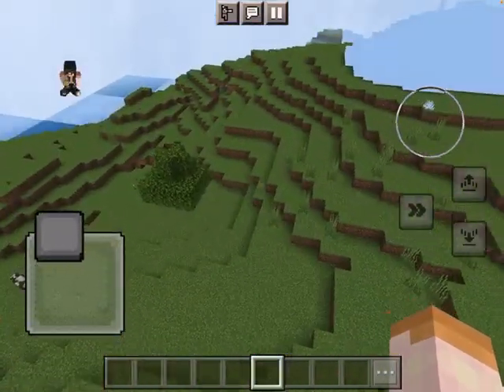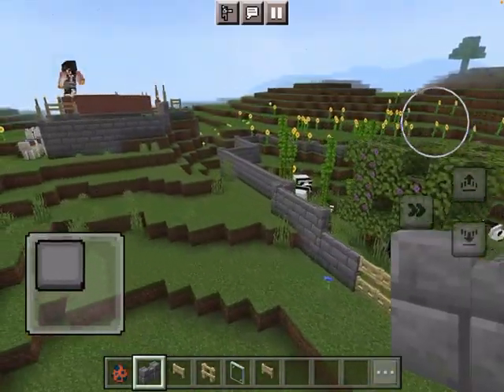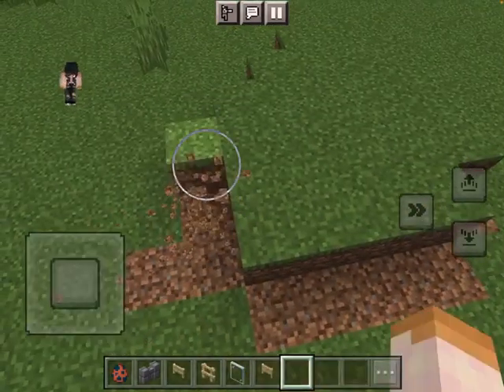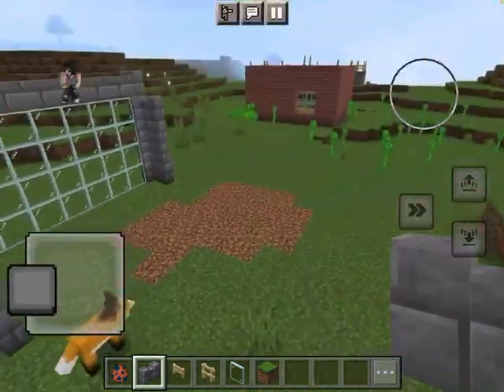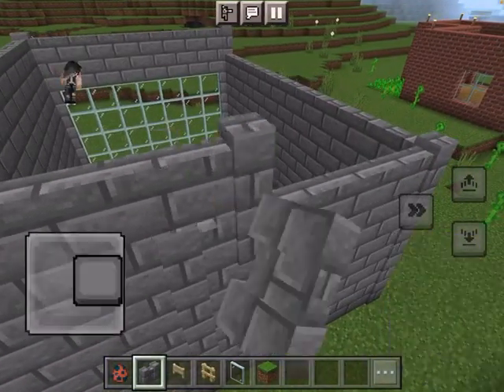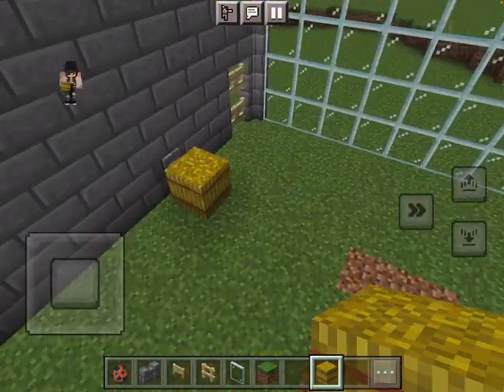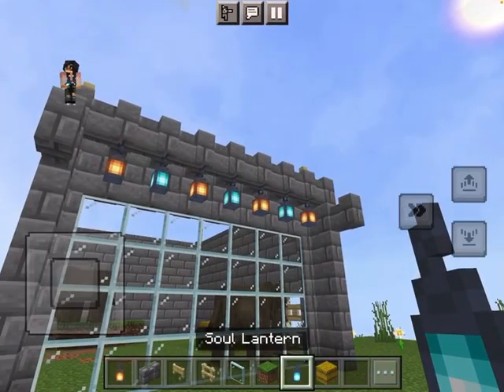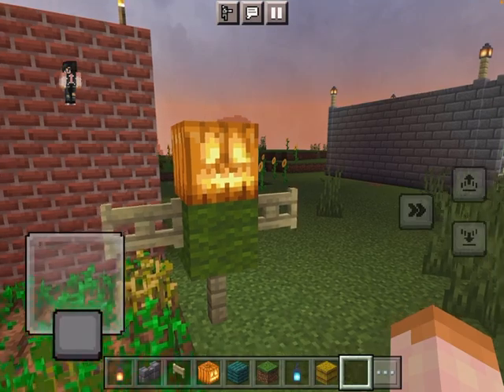How To Build An Elephant Habitat For Your Zoo's Or Shelter's In MineCraft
In this video I will help you to the instructions of making an elephant habitat.